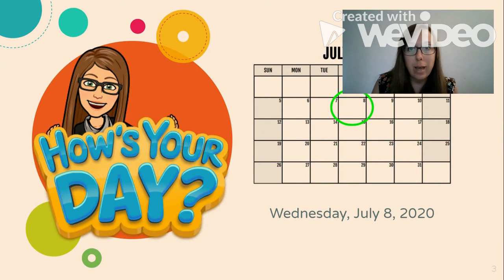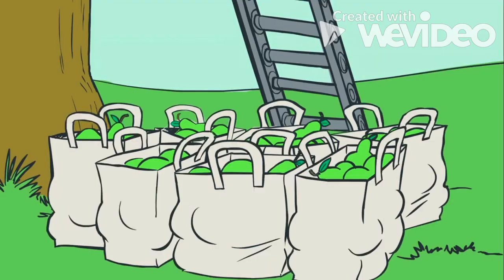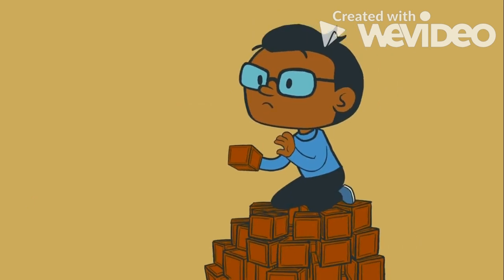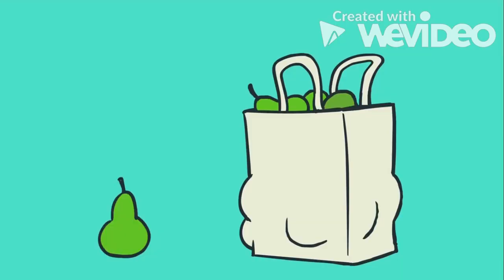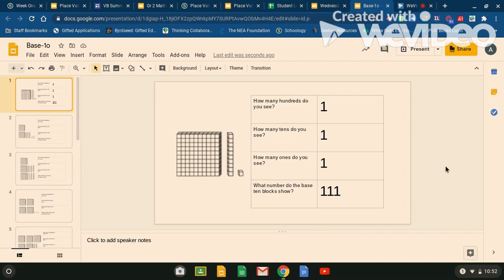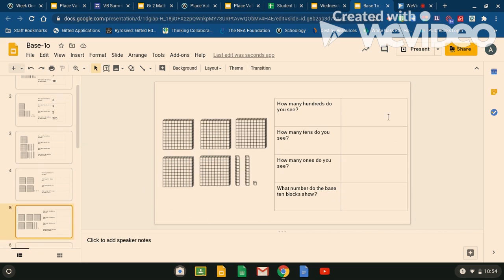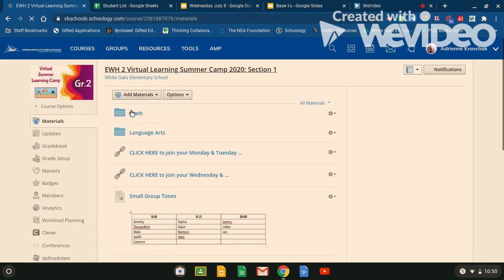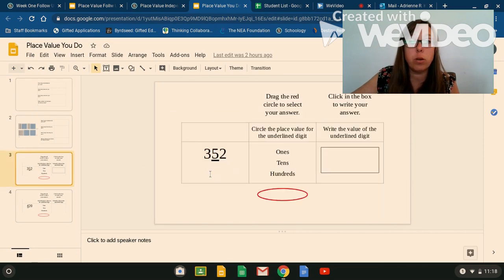Week 1 Wednesday July 8